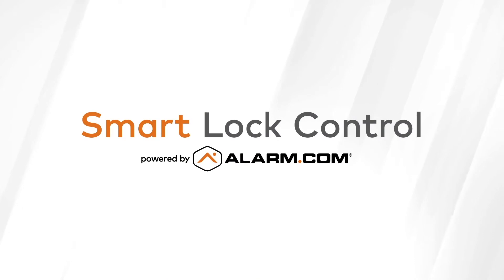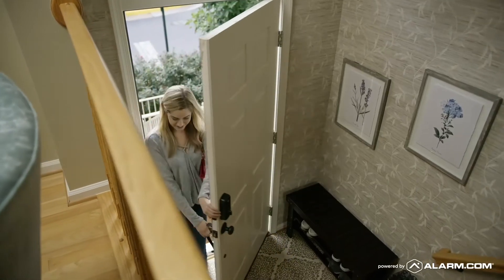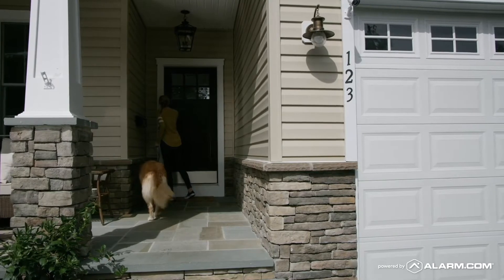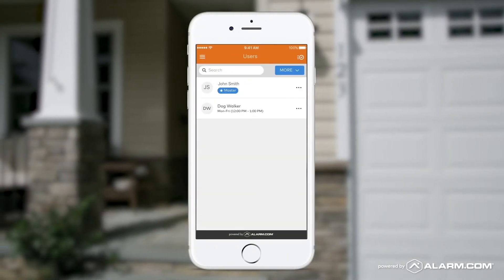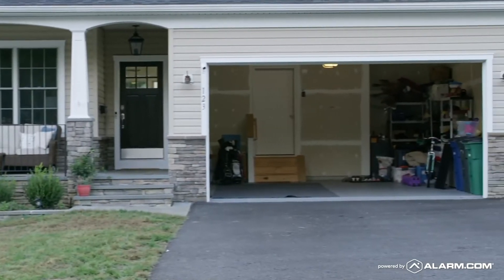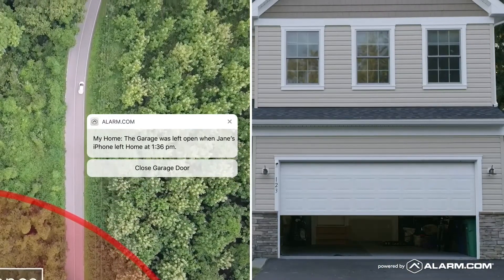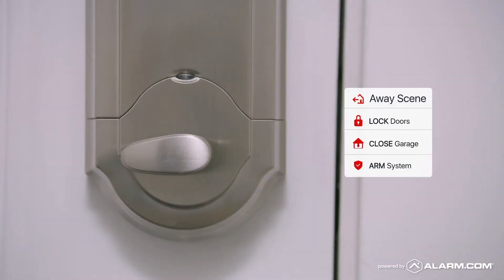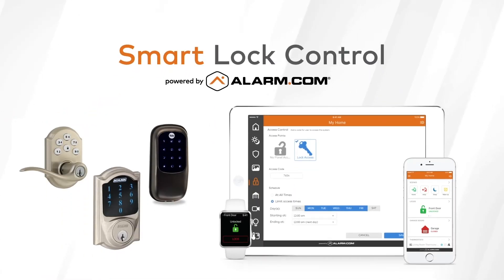HST Smart Lock Control 2021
Let HS Tech Group provide remote control to manage access to your home or business.  We can replace your locks with a stylish Yale or Kwikset compatible locking system, enabling you to remotely lock and unlock your doors. No more having to make and give out extra keys or wonder if a key is lost. It’s easy to add a user code to unlock the door for a house guest or just unlock the door when a visitor arrives from your mobile device. We can also control your existing garage door from the same app.